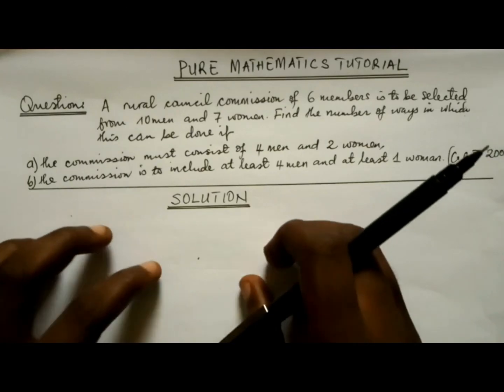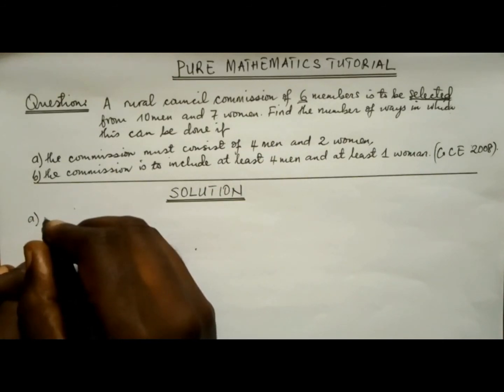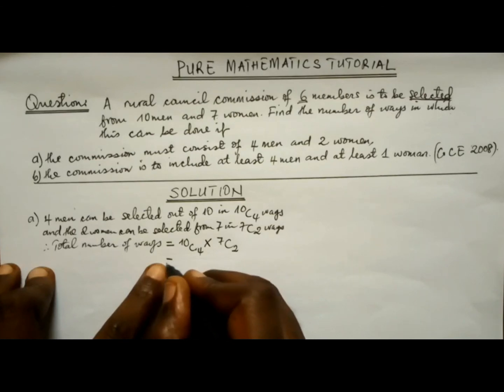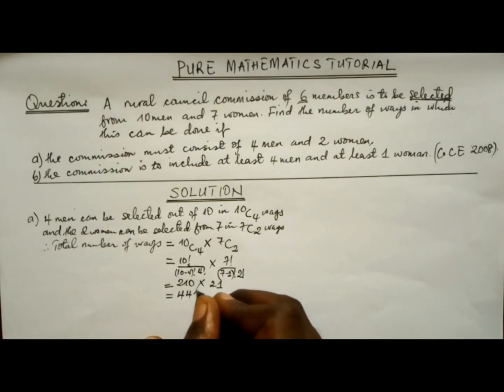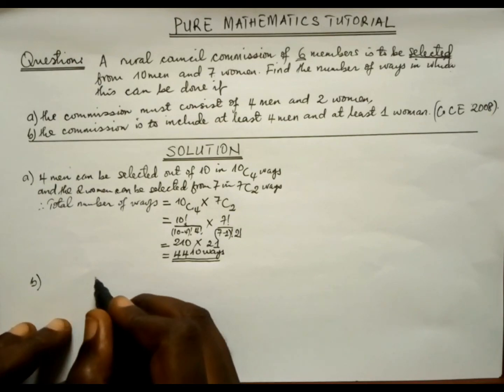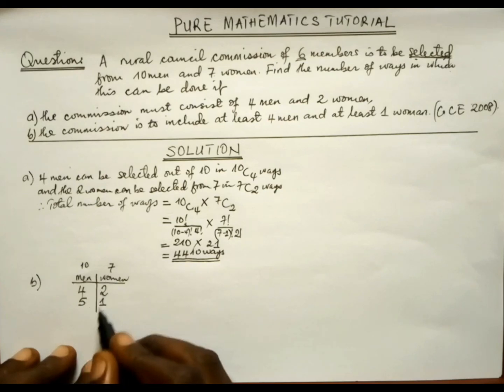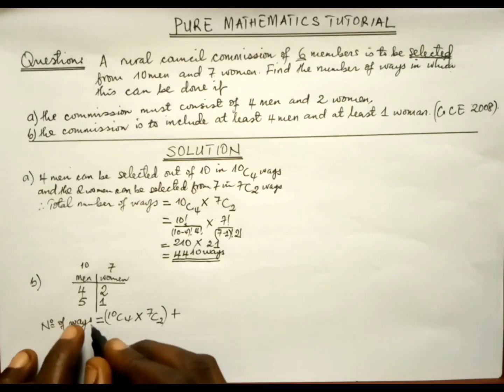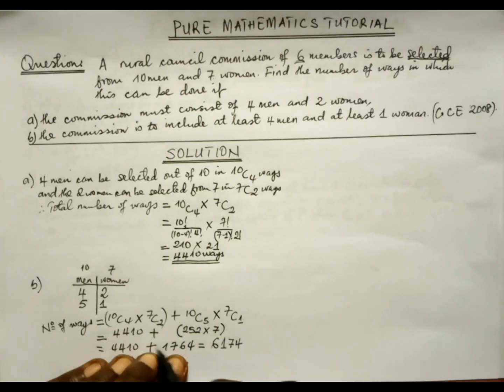Combinations with restrictions (Tutorial with Tips and Tricks)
In this video, we present Combinations with restrictions in the form of  tutorials. Included are Tips and Tricks for approaching questions on combinations.